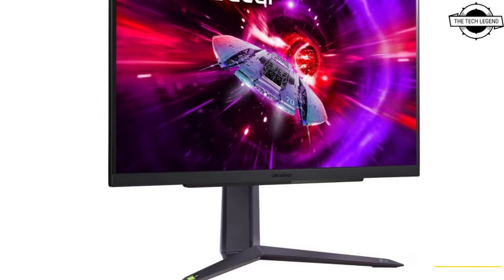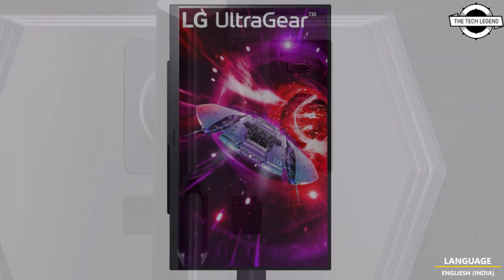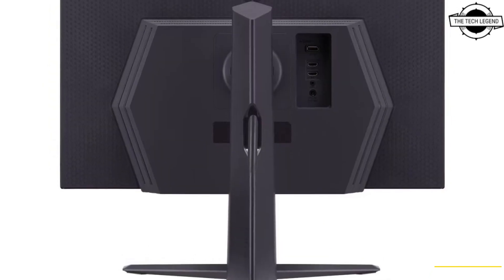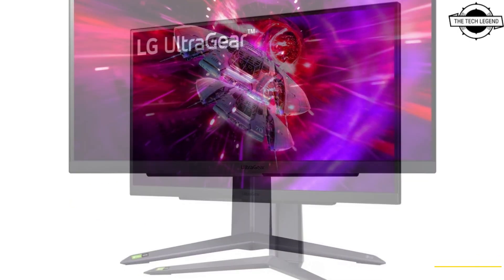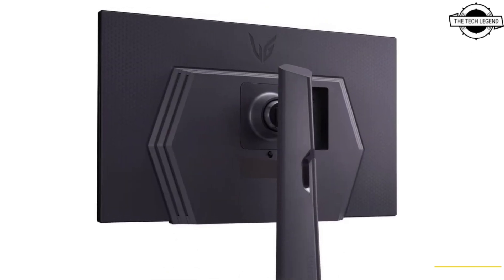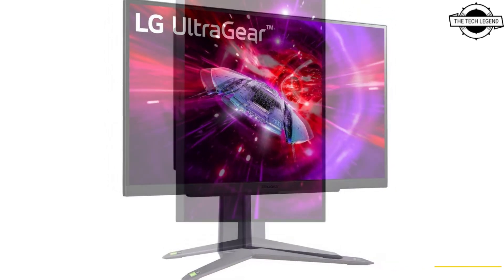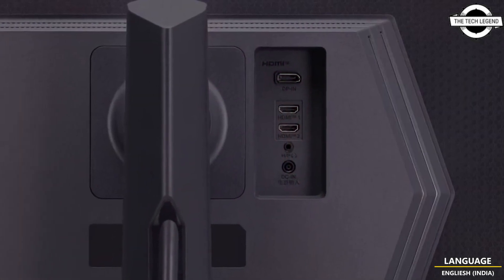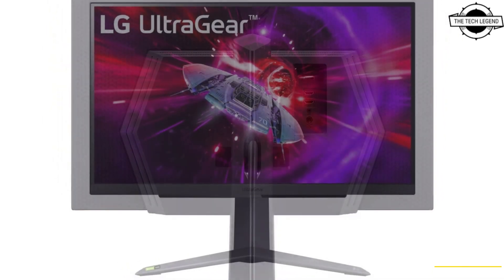LG Ultragear 27GR75Q-B Gaming Monitor Launched - Priced @ $300 - Explained All Spec, Features & More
PRODUCT BRAND STORE AMAZON

LG is set to release a mid-range gaming monitor that is packed with exciting features. The Ultragear 27GR75Q-B has been spotted on LG's websites in Canada and China, featuring a 27-inch IPS panel with a resolution of 2560x1440 pixels and a matte anti-glare screen surface. The WLED backlight offers a typical luminance of 300 cd/m² and can cover up to 99 percent of the sRGB color space. This new gaming monitor boasts a 165Hz refresh rate and Adaptive-Sync, which is compatible with AMD's Freesync Premium and Nvidia G-Sync. The monitor also has a gray-to-gray response time of 1 millisecond and 1 ms MPRT (Motion Picture Response Time). Additionally, it has an integrated strobe backlight to reduce motion blur and a built-in DAS (Dynamic Action Sync) mode to reduce input lag. HDR10 support is also available, along with a static contrast ratio of 1000:1, a viewing angle of 178°/178°, and a color depth of 8 bits. While the monitor supports HDR10 content, it may not provide the same level of performance as a VESA DisplayHDR certified model. The stand has a VESA mount (100 x 100 mm) that can be removed quickly, allowing for tilting, swiveling, and height adjustment. It also has one DisplayPort 1.4, two HDMI 2.0, and a 3.5 mm headphone jack for connectivity. There is still no information available regarding the price and release date of the LG Ultragear 27GR75Q-B. However, it is expected to launch in the next few weeks or months. The specifications of the new model are comparable to those of the Ultragear 27GP83B-B, which is not currently available in Germany. Gaming monitors with similar specifications start at around $300.